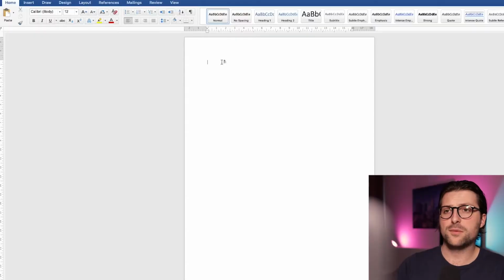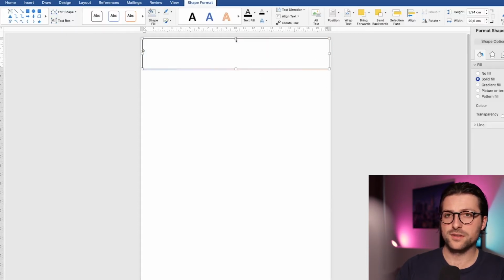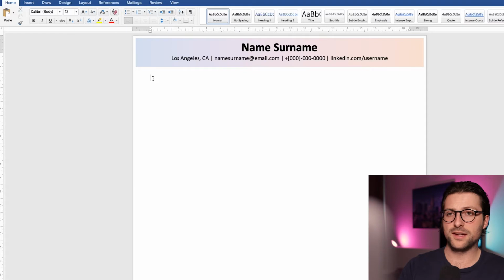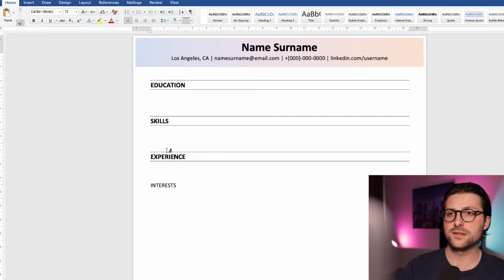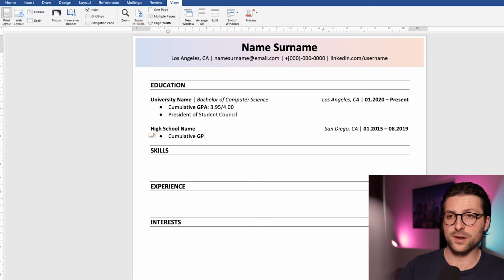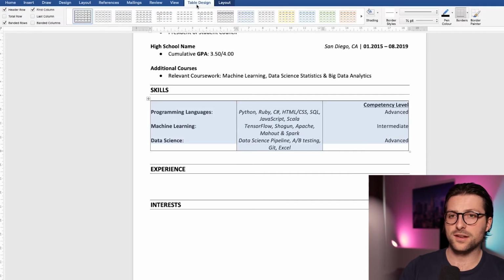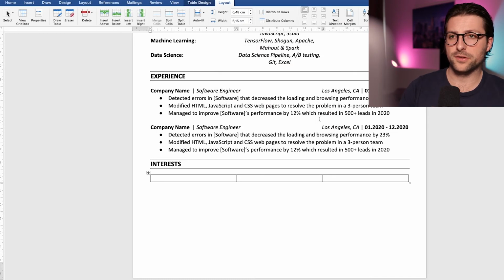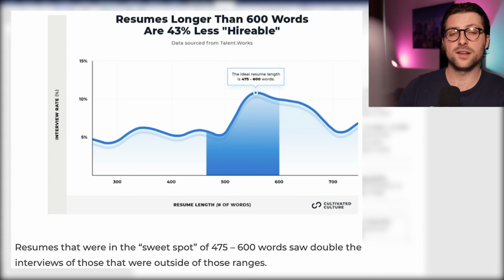How To Make a Resume For a Software Engineering Job? | Microsoft Word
Do you need to make a resume for a software engineering position? In this Youtube video, I’ll show you how to make a resume for a software engineer using Microsoft Word. It’s a perfect example because it incorporates important resume principles based on solid research. I’ll also provide you with tips and examples on how to include skills and achievements to make it better than 9 out of 10 other resumes. The main purpose of this tutorial is to get you noticed by recruiters and employers and land you plenty of job interviews.